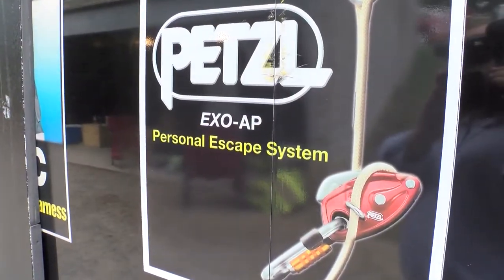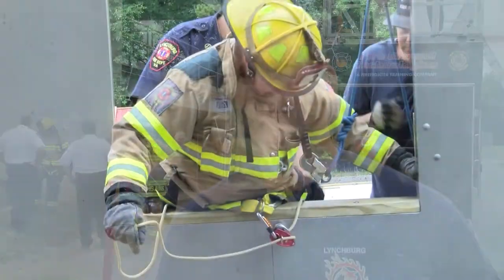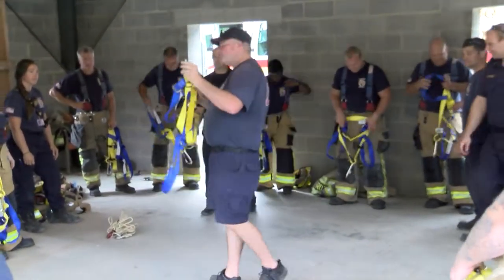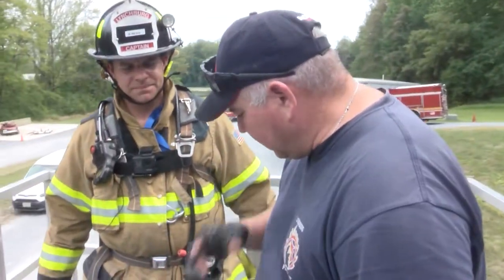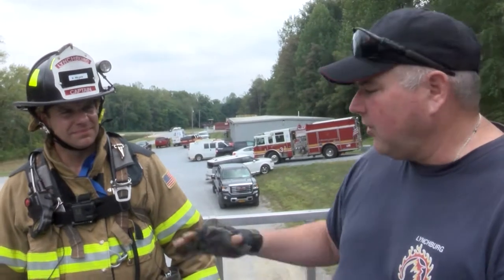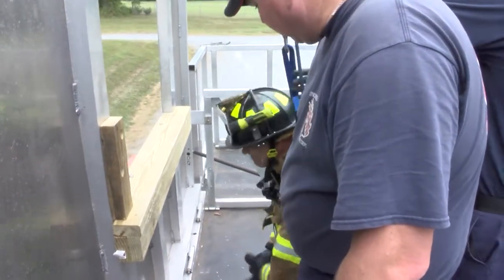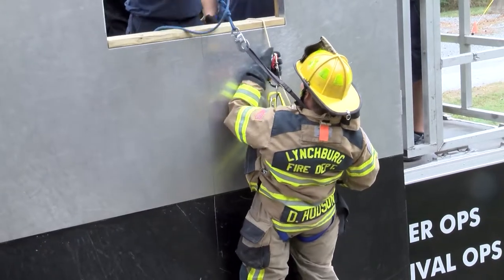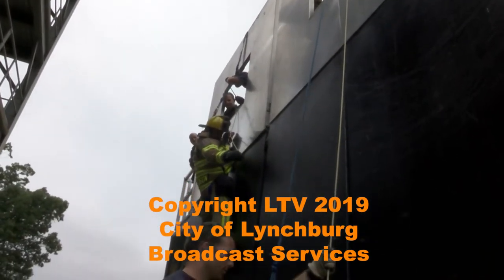LFD Bailout Training